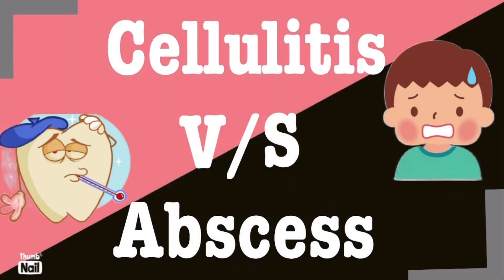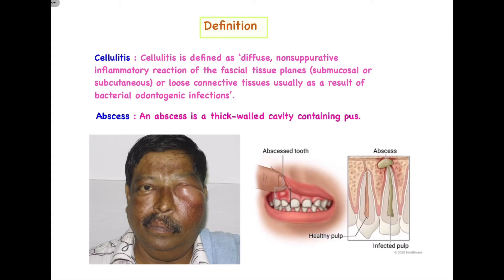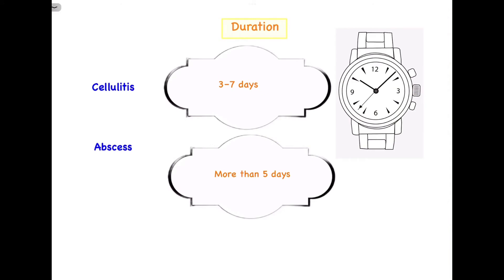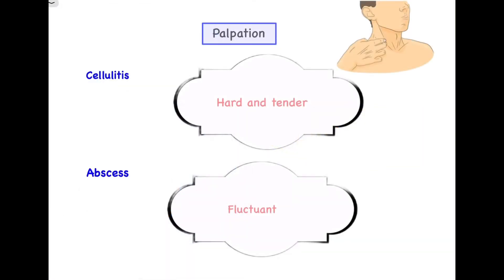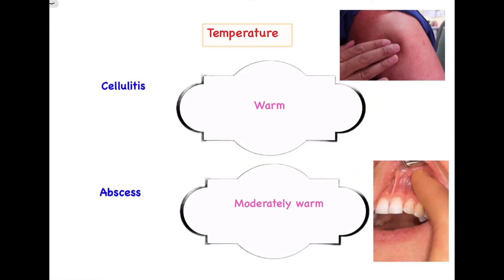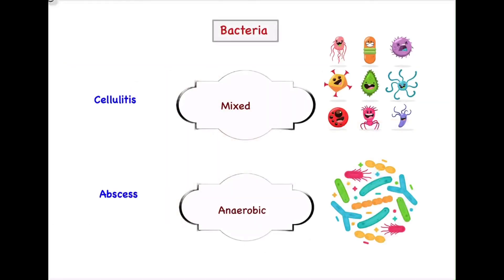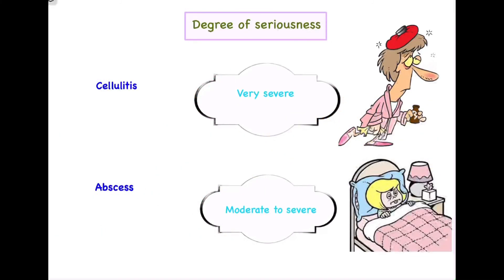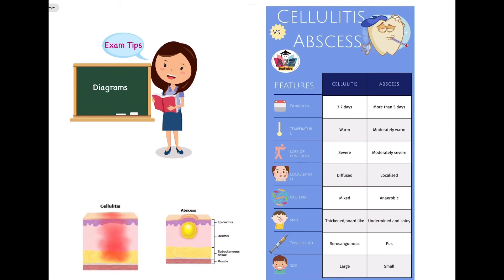Difference between Cellulitis and Abscess I Cellulitis v/s Abscess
This video is about Difference between Cellulitis and Abscess I Cellulitis v/s Abscess

It describes various Difference between Cellulitis and Abscess in detail.

This topic is frequently asked  Long Answer Question in various university examinations. The video consists of lucid explaination of the topic encompassing all the essential points that should be mentioned in the university exams.